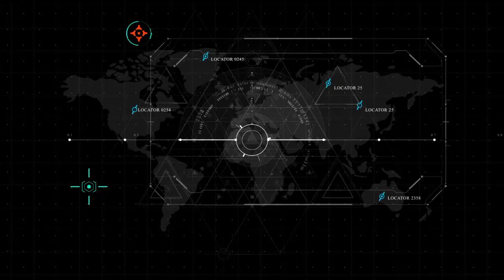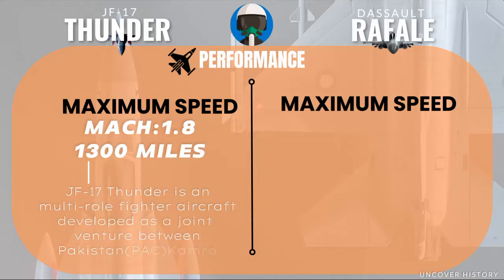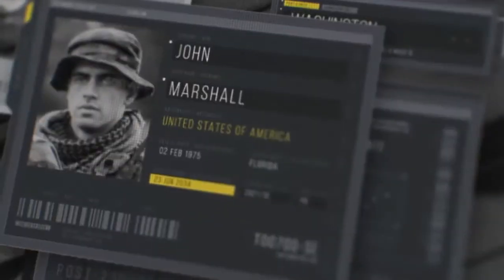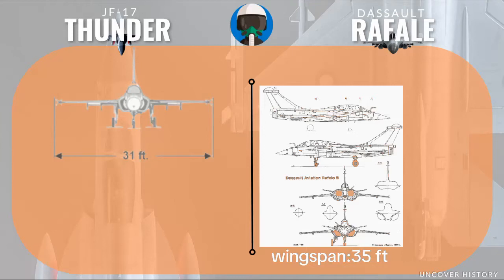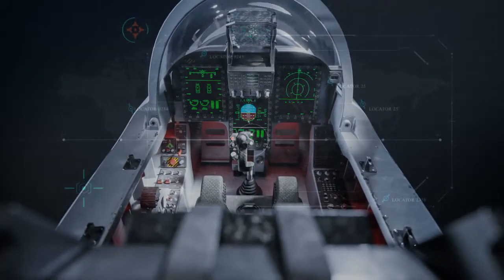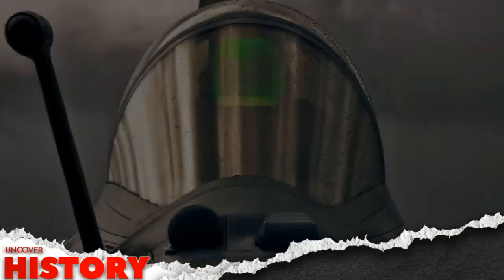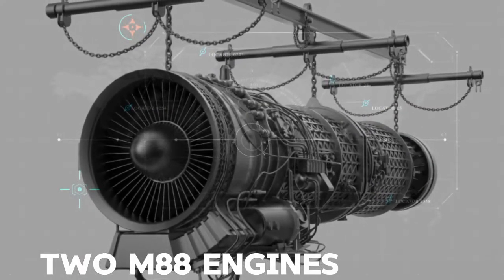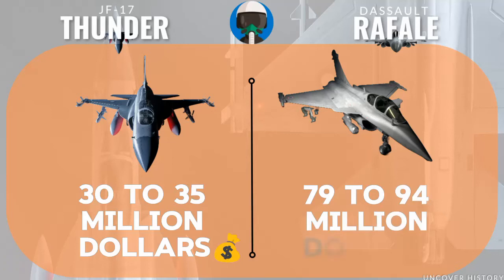pakistan JF-17 THUNDER Block III vs Dassault Rafale.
In this video, we dive into a detailed comparison between Pakistan's JF-17 Block III and India's Dassault Rafale. We'll explore their key features, capabilities, and overall performance